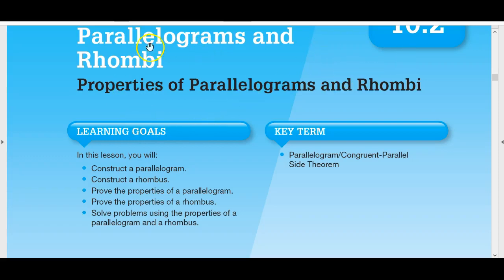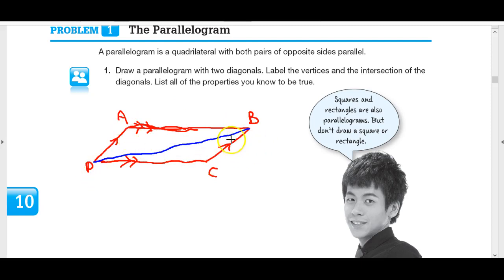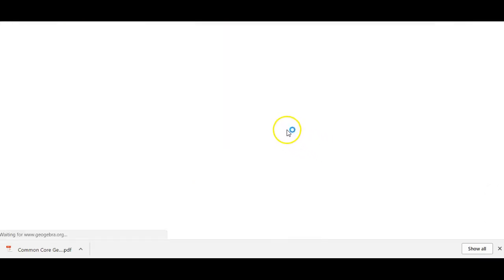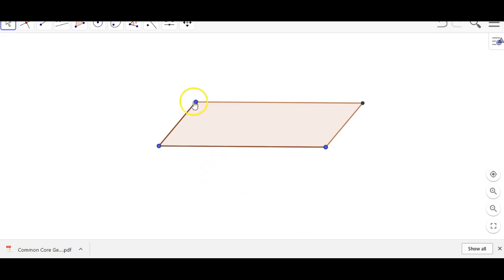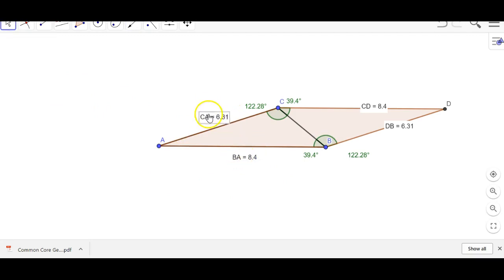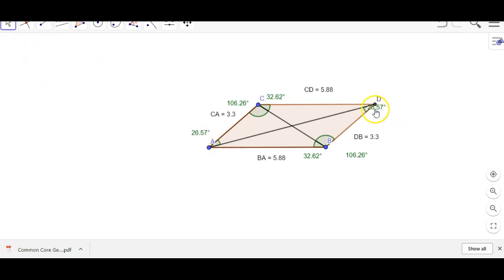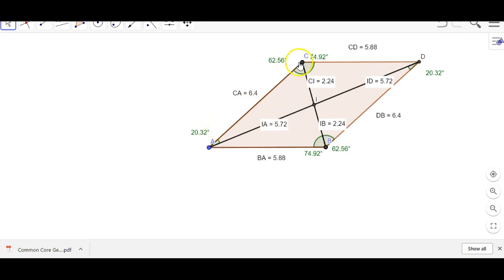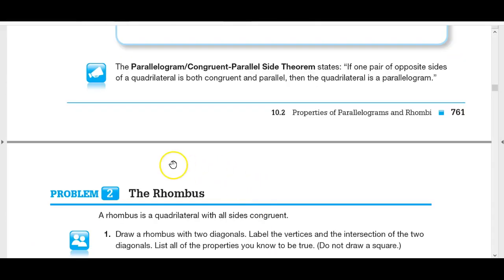CHS Math - CL 10.2 Prop of Parralelogram and Rhombi